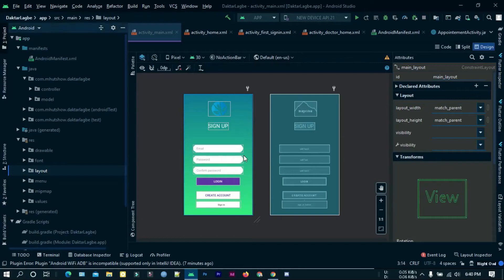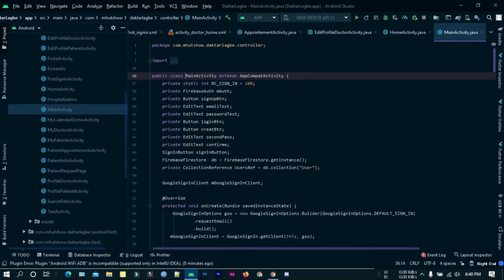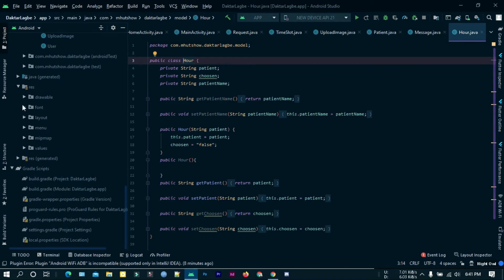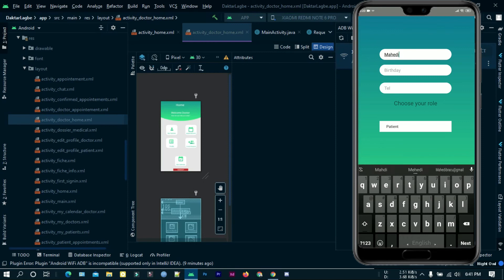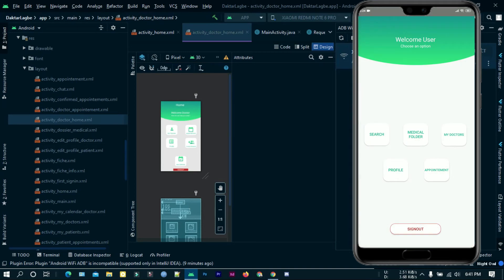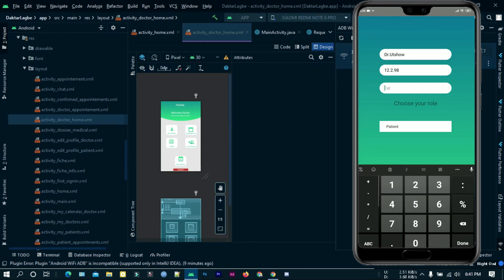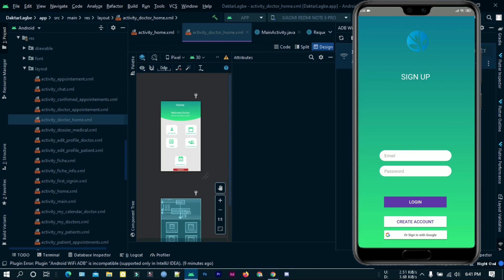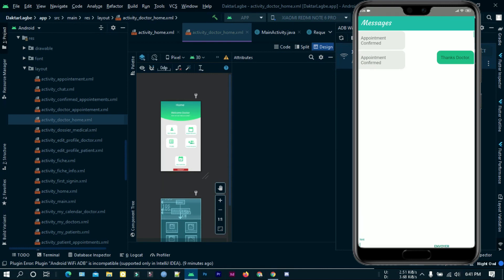Doctor Appointment System || Android || CSE470 (Software Engineering) Project || BRAC University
This is CSE 470 Project . The name of the project is DaktarLagbe. Its a doctor Appointment System For android.